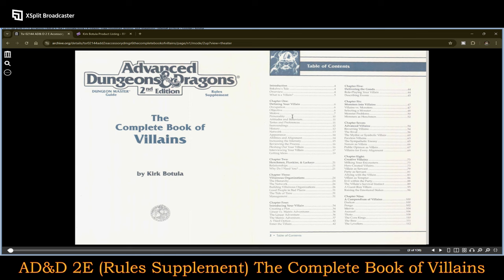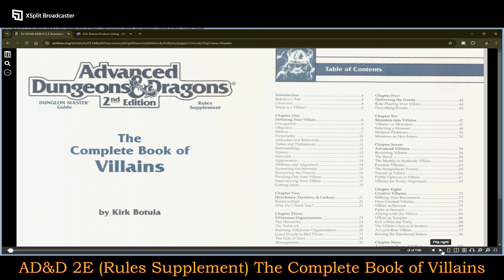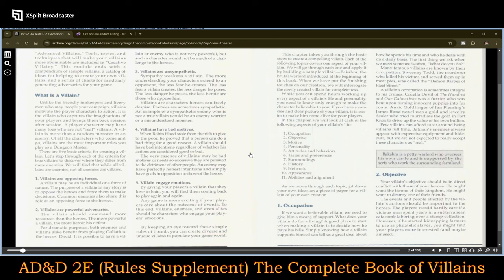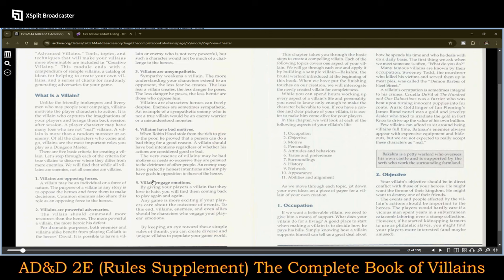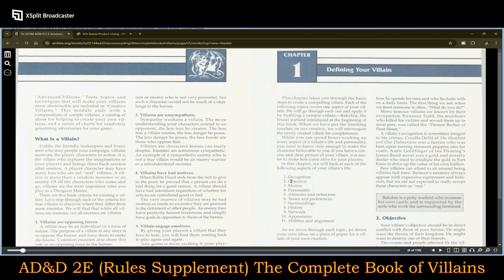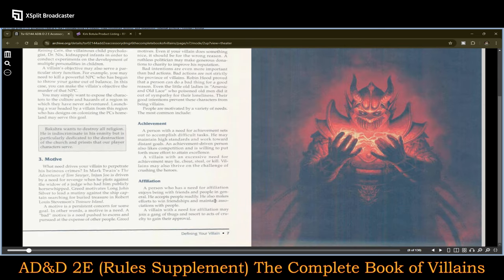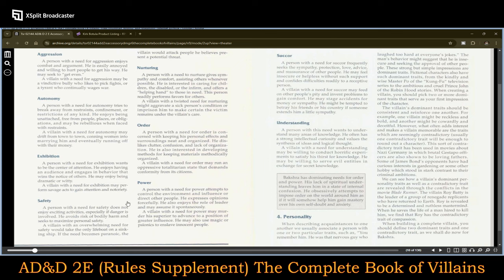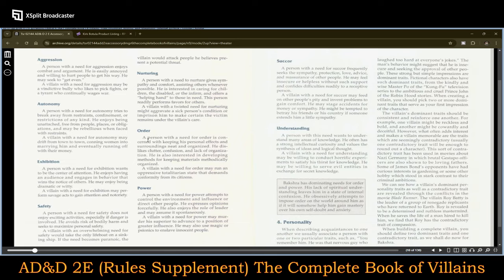AD&D 2E: The Complete Book of Villains - CHP 1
Twitter.com:  @UandURPGReview